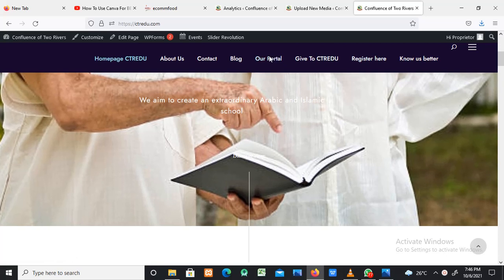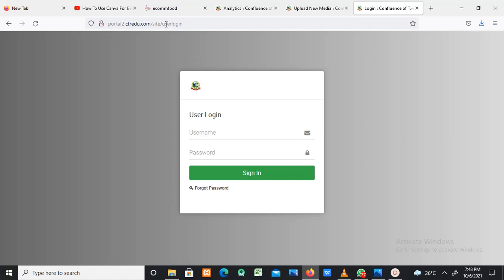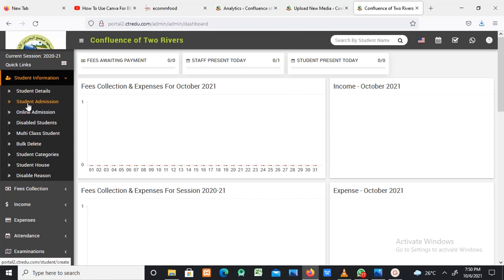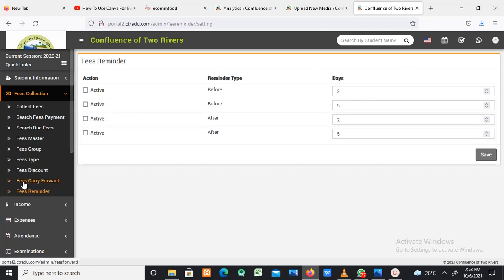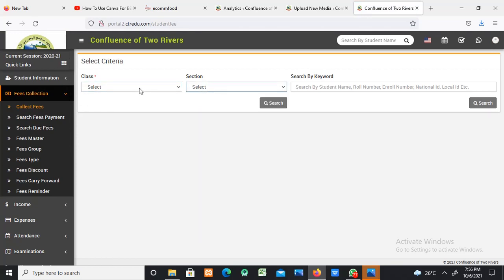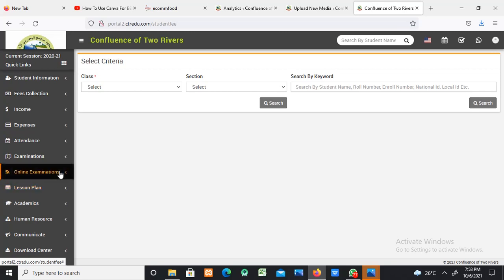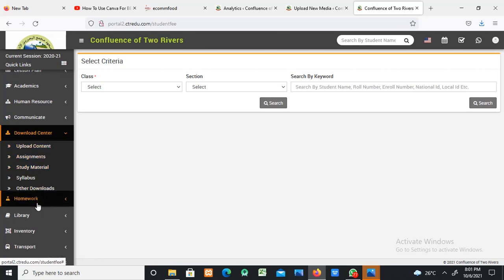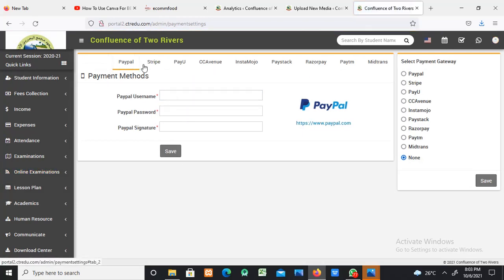Admin Backend { Portal } 1